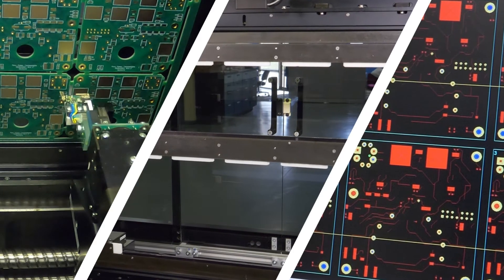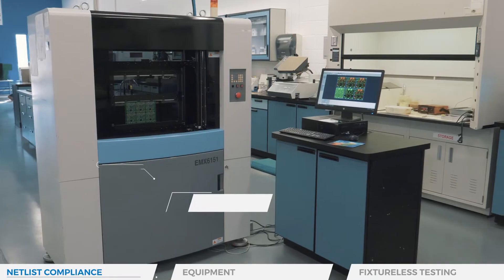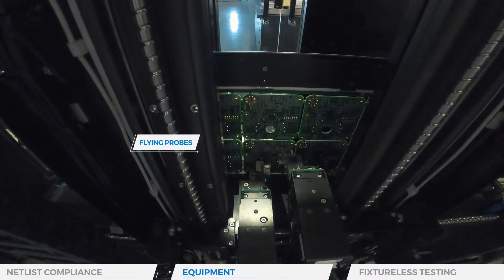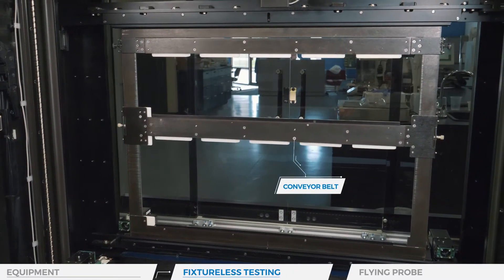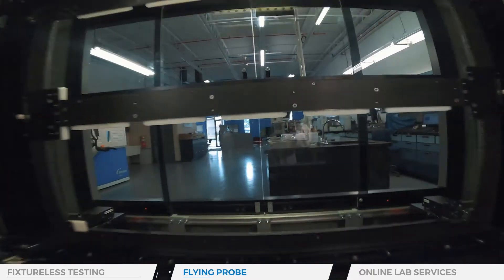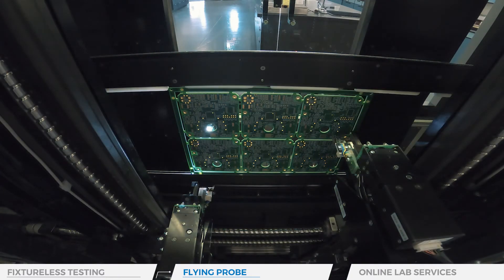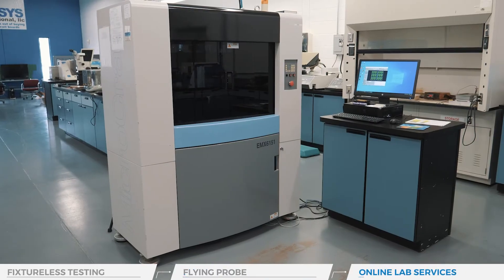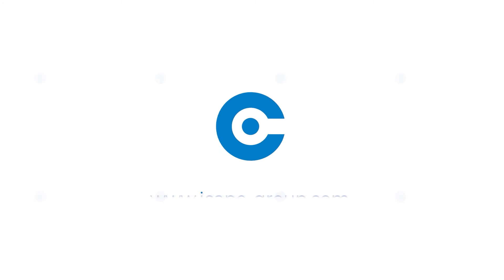US PCB Lab Testing Services - Electrical Testing (Flying Probe)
The bare board electrical test is an automatic test to verify net continuity and the absence of shorts on the board. Our Flying Probe Bare Board Testing ensures that PCBs match the original designers' netlist and the assembly division does not assemble a defective PCB.